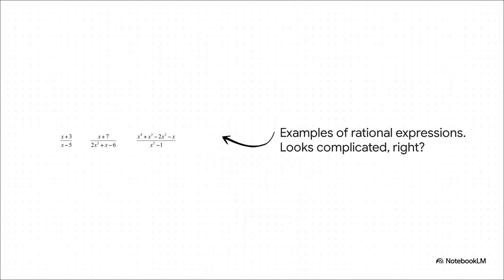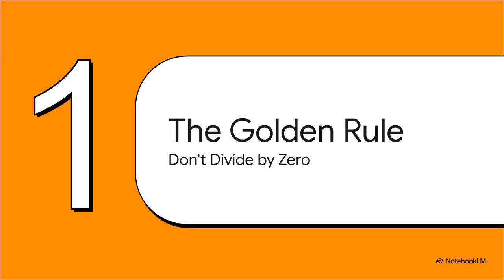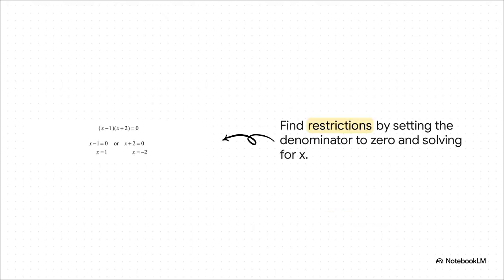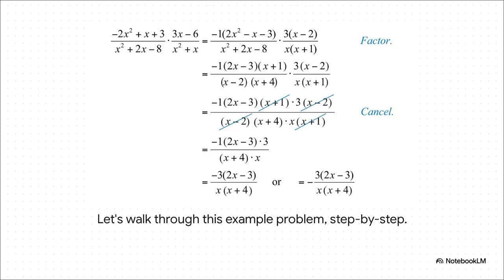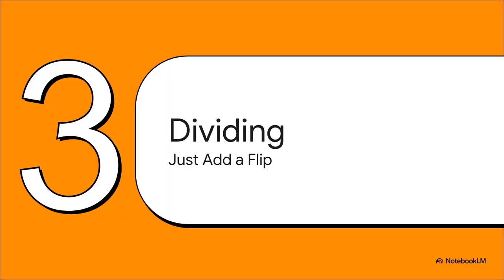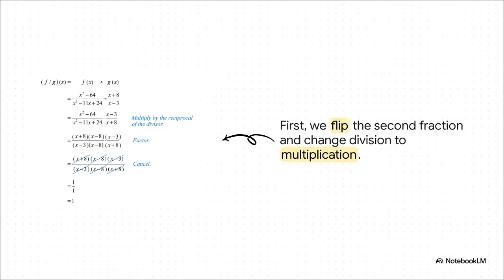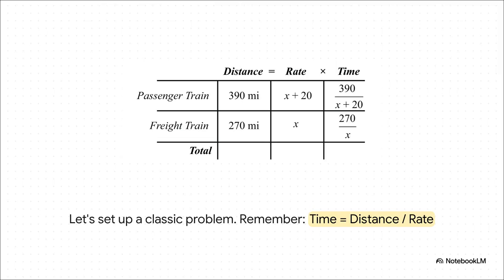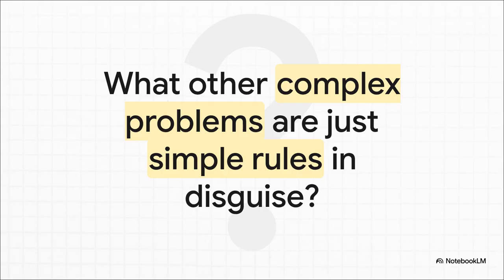Boost Your Grade: Master Multiplying & Dividing Rational Expressions (Practice Problem)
Are you looking to boost your grade in algebra and master multiplying and dividing rational expressions? In this video, we tackle a focused practice problem that guides you through each step of simplifying, multiplying, and dividing rational expressions with confidence. You’ll learn how to identify common factors, simplify complex fractions, and apply the rules of exponents and factoring to streamline every calculation.

What You’ll Learn:
• How to factor numerators and denominators for efficient simplification
• Techniques for multiplying rational expressions and combining factors
• Strategies to divide rational expressions by rewriting division as multiplication
• Common pitfalls to avoid when variables and quadratic expressions are involved

This tutorial is designed for high school and college students seeking extra practice and clear explanations. By following along, you’ll:
• Build a solid foundation in rational expressions
• Improve accuracy and speed on homework and exams
• Gain the confidence to tackle more advanced algebra topics

Whether you’re preparing for a test, completing class assignments, or just reinforcing your algebra skills, this video provides a detailed, easy-to-follow walkthrough. No matter your learning style, you’ll benefit from the clear narration, on-screen examples, and logical progression from basic concepts to more challenging problems.

Ready to see your grade soar? Hit play, work through the problem with us, and transform your understanding of rational expressions.